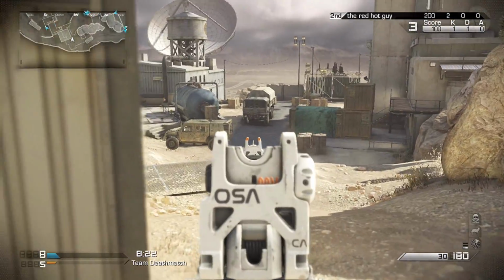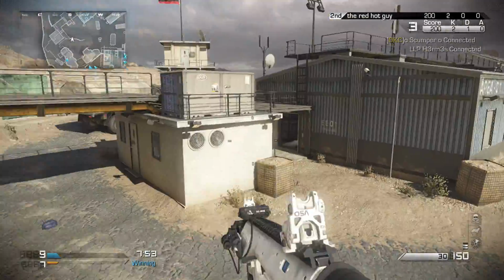Call Of Duty GHOSTS EVERY GUN on TEAM DEATH MATCH ARX-160 in 1080p on XBOX ONE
This is my new series for Call Of Duty GHOSTS every gun on TDM. Ill be going to use all the gun in COD GHOSTS and giving a quick review and info on the gun. I will also give you my class setup for the weapon at the end of every video so enjoy!